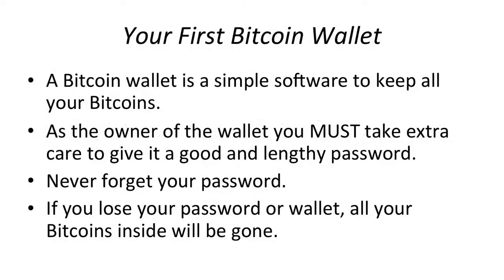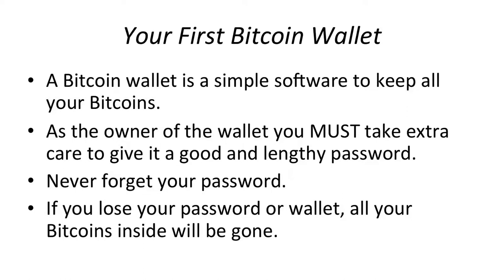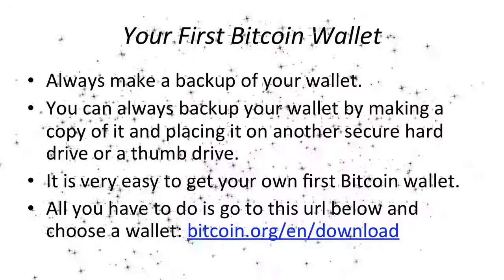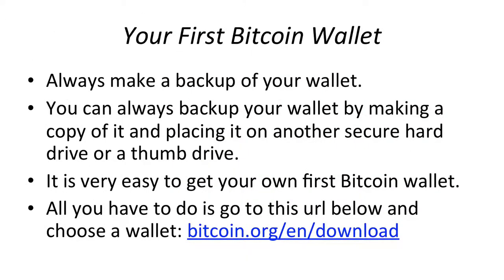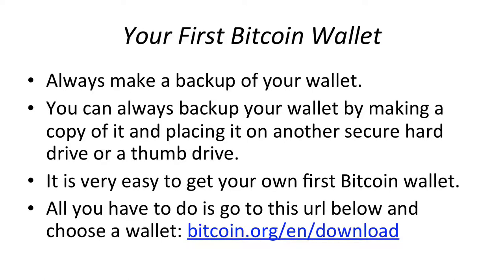Your First Bitcoin Wallet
A “wallet” is basically the Bitcoin equivalent of a bank account. It allows you to receive bitcoins, store them, and then send them to others. There are two main types of wallets.

A hot wallet is one that you install on your own computer or mobile device. You are in complete control over the security of your coins, but since they are on a device that is connected to the internet they are less secure.

The second type of wallet is a hardware wallet. They maintain high levels of security to protect your coins by storing your coins offline. Offline storage keeps your coins and ata out of reach from hackers.